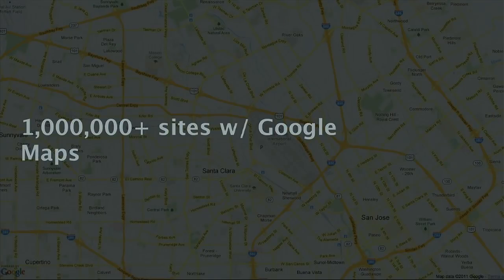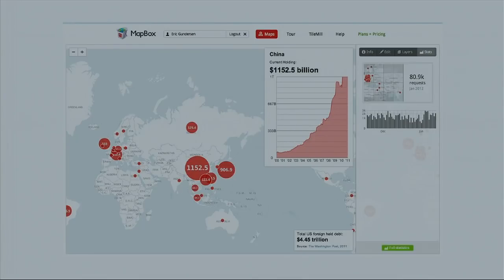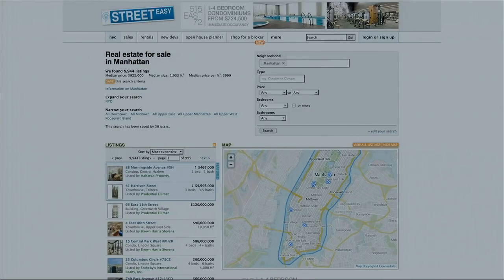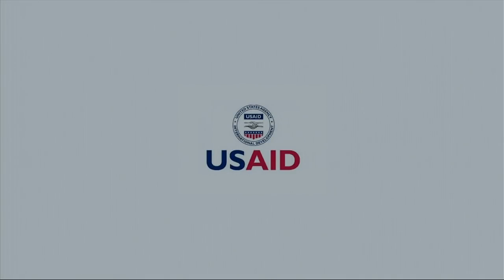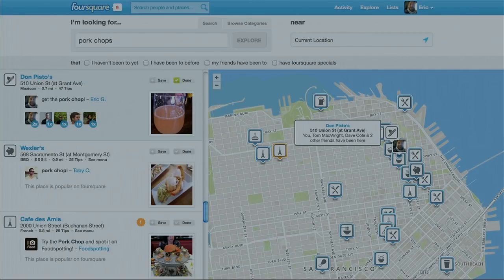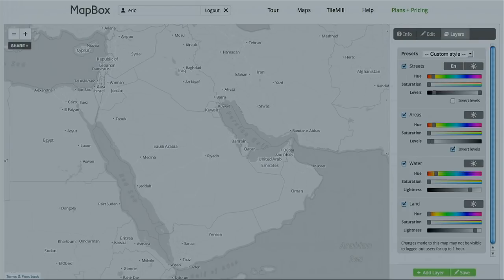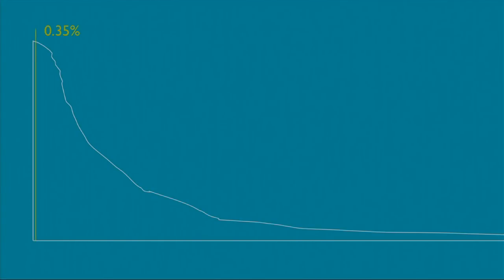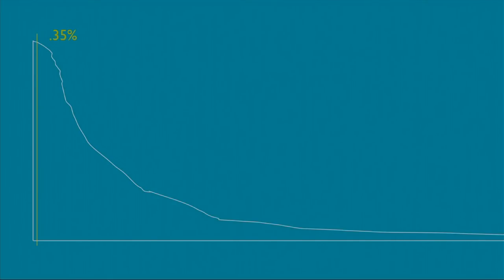Where 2012, Eric Gundersen, "Designing Fast and Beautiful Maps"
Open source tools let you design fast and beautiful interactive maps using your own data and share them on the web and mobile. This keynote will be a walk through showing how to use TileMill, and how it integrates with the web. Eric will take you from a spreadsheet to a custom designed map and then share it from a cloud map hosting service using embeddable widgets and the MapBox API.

Eric Gundersen

MapBox

Eric coordinates product development for MapBox, the platform that let anyone make fast and beautiful maps and share them anywhere. Eric is passionate about open data and building open source data visualization tools that focus on speed and hot design. He's also the co-founder of Development Seed, a creative data visualization team based in Washington, DC.